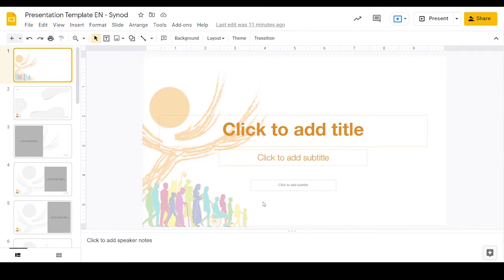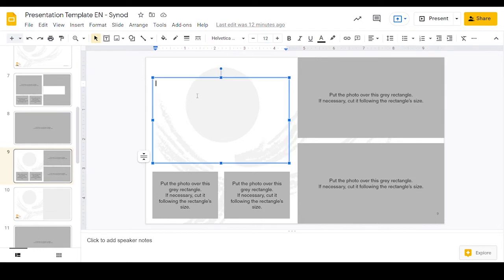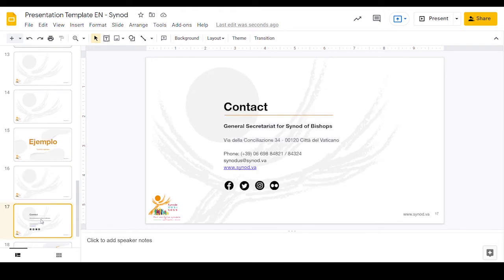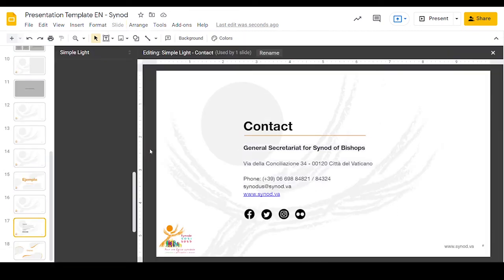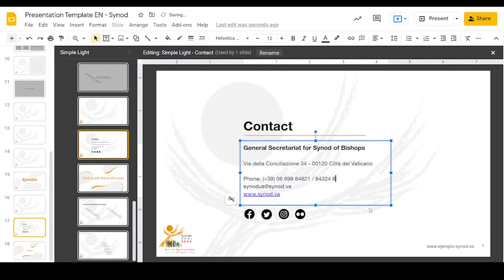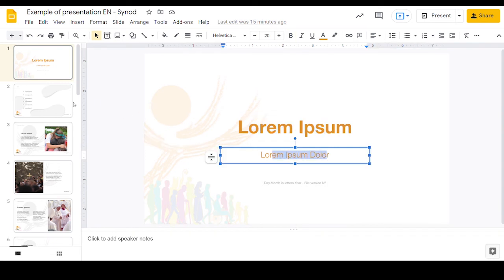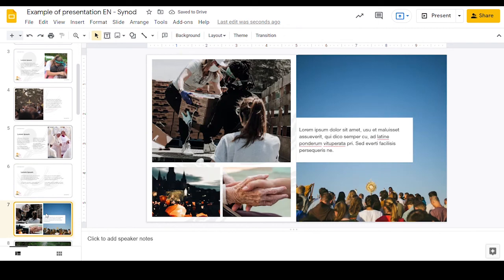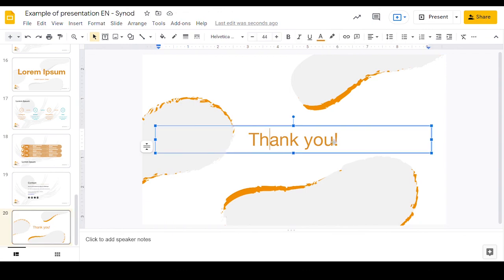Synod Presentation Template Tutorial [EN]